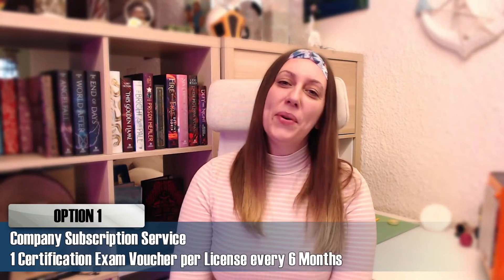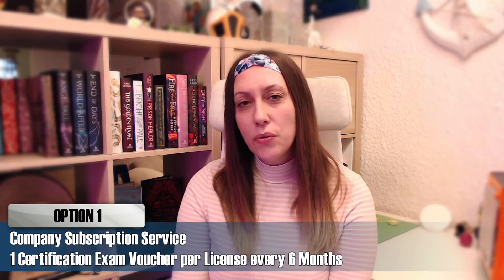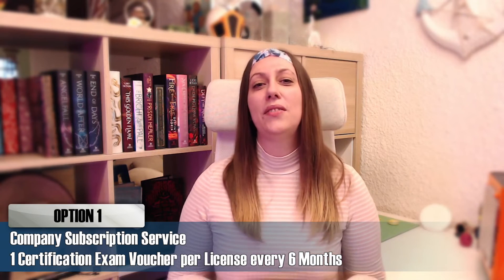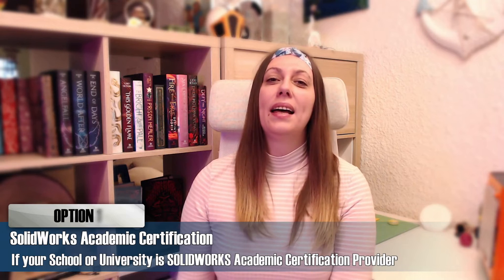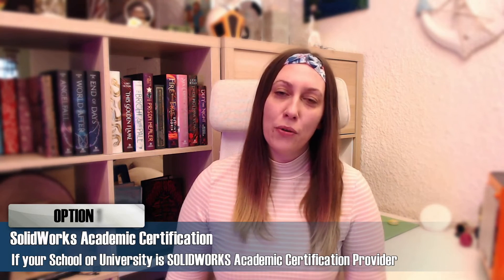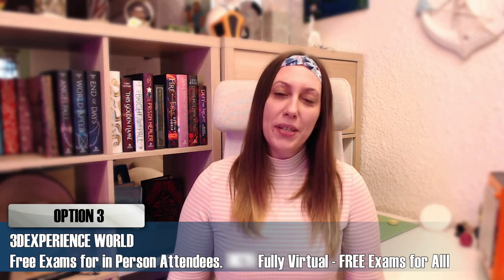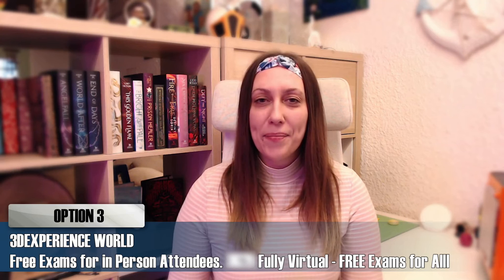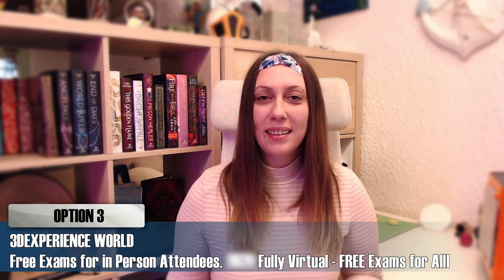3 Ways to Get a FREE SolidWorks Certification Voucher NOW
Want to get a SolidWorks certification voucher for free? Learn how in this online video Tutorial. There are 3 different ways to take a free exam.

💡 SolidWorks Certification Program
Certification Program

💡 3DEXPERIENCE WORLD 7-9 February 2022, Fully Virtual and Cost FREE
Registration

⚠️⚠️⚠️IMPORTANT 3DX WORLD⚠️⚠️⚠️ Update 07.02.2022
Certifications will be accessible the week AFTER 3DX World: February 14th-18th 2022

Information indicating which level you have access to will be sent to you via email by Monday, February 14th, 2022.
When you are ready to start taking exams, please download the TesterPRO Client from this site, then either log in, or create an account being sure to use the same email address you used to register for the conference as noted above.

Once you log into the tester client you will see that you have access to the exams you are entitled to. Click the exam to start it and the client will handle it all for you.

TIMECODES
00:00 ⏭️ 3 Ways to Get a FREE SolidWorks Certification Voucher NOW Intro
01:03 ⏭️ Free certification voucher with SolidWorks Subscription
02:13 ⏭️ Free certification voucher for Students
02:53 ⏭️ Free certification voucher for 3DEXPERIENCE Attendees

🔗FIND ME

3 Ways to Get a FREE SolidWorks Certification Voucher NOW